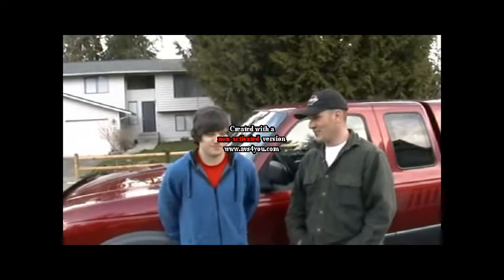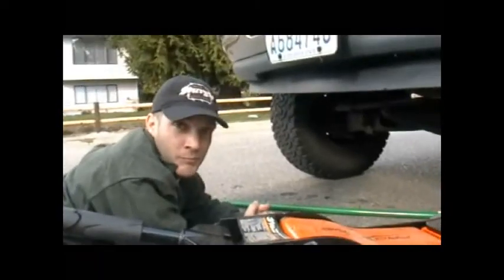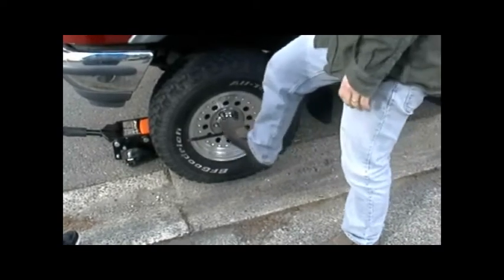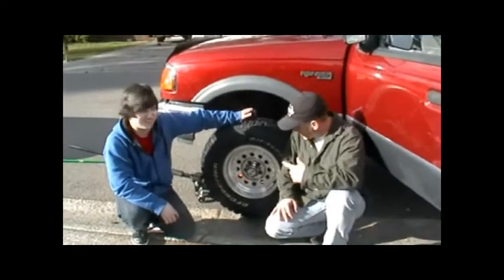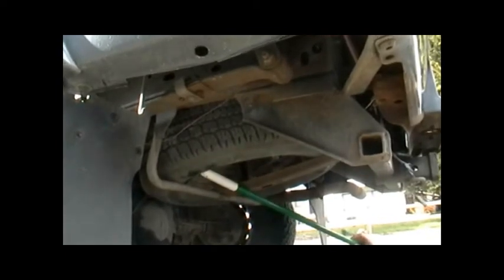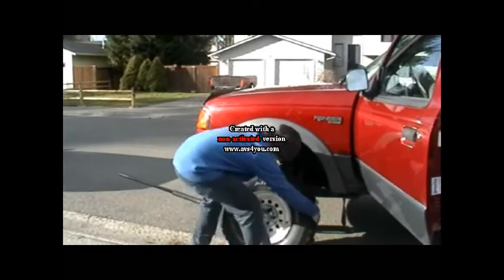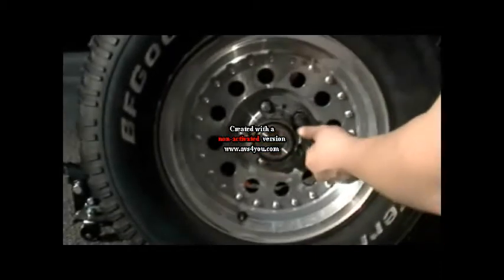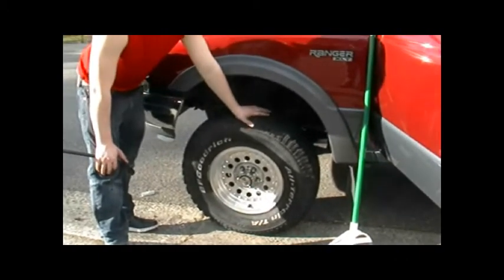Jason changing tire.avi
my son had to make this vid for Drivers ed :)